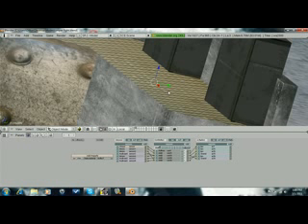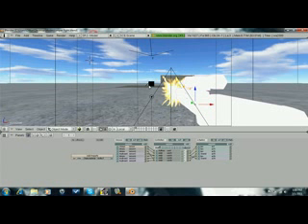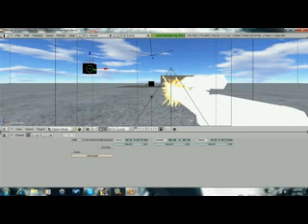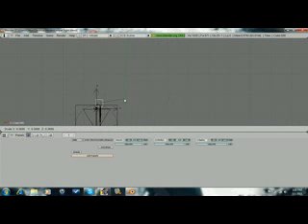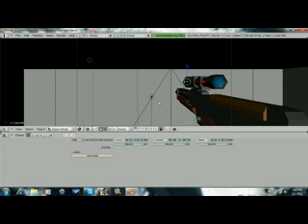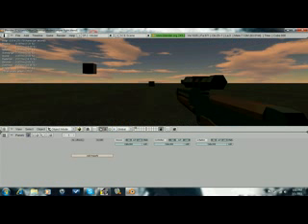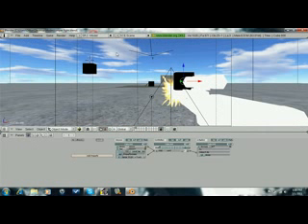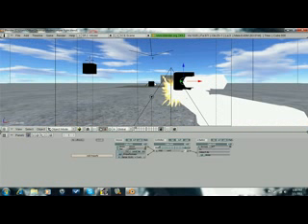better firing system in blender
how to fire more accurately in blender